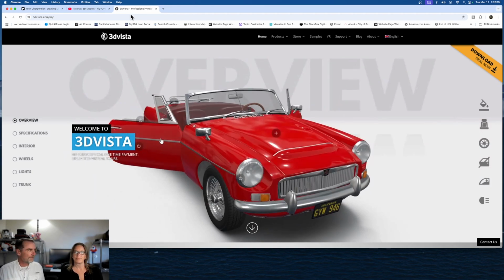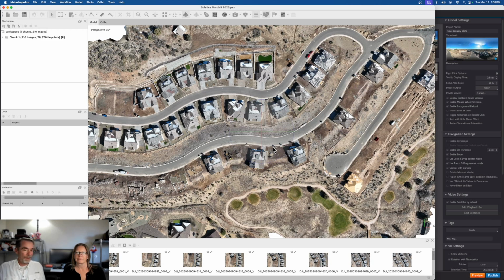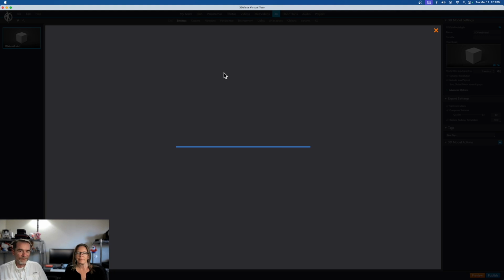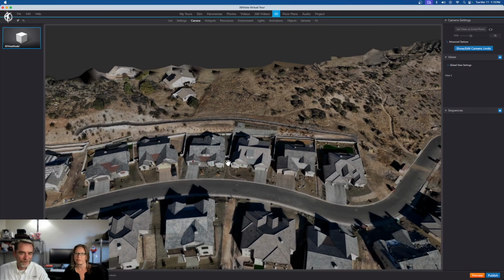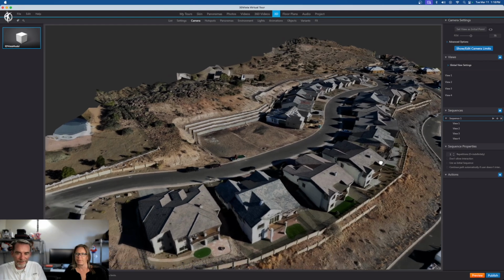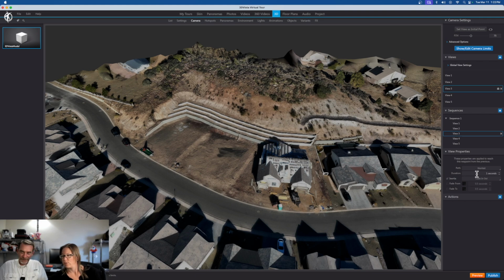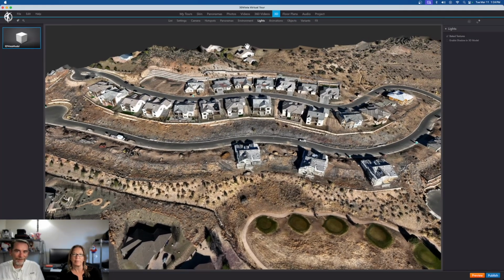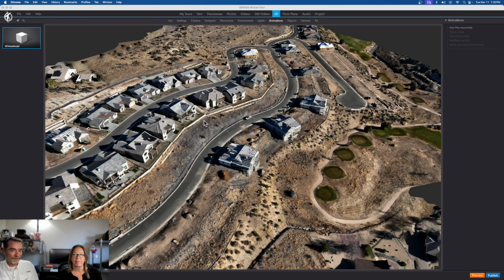Using 3D Models in 3DVista – Create Flythroughs & Connect to 360 Tours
In this week's video, we'll show a 3D model created in Metashape and then added to 3DVista for use in a presentation. You can't actually create the 3D model in 3DVista—you need to build it in modeling software like Blender or Metashape before adding it to your virtual tour.

Once integrated, the 3D model can be used to create immersive 3D flights through the scene, enhancing your presentations. You can also connect the model to your 360° tour for a seamless experience.

The process can seem a bit complex at first, so take your time learning how to use 3DVista's 3D tool effectively. Let me know if you have any questions in the comments!